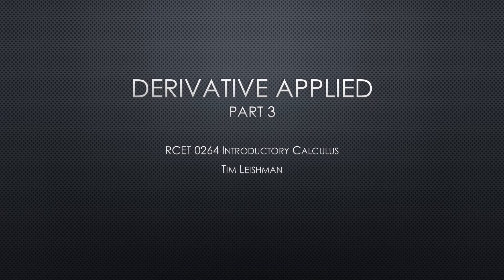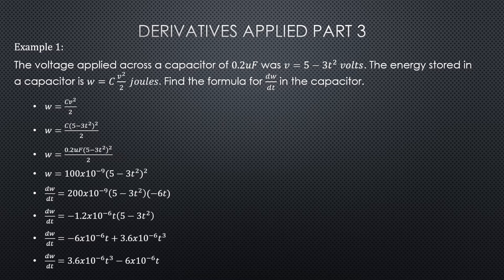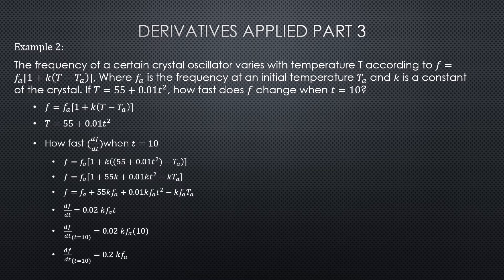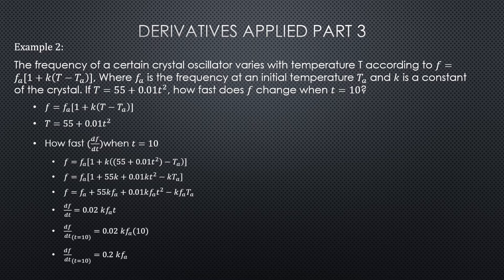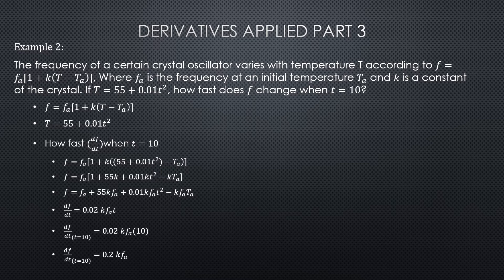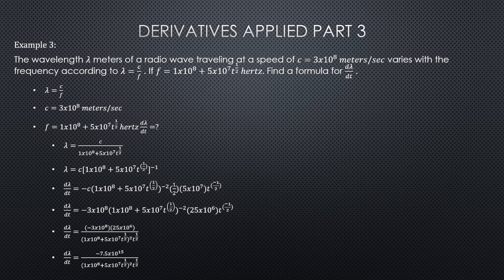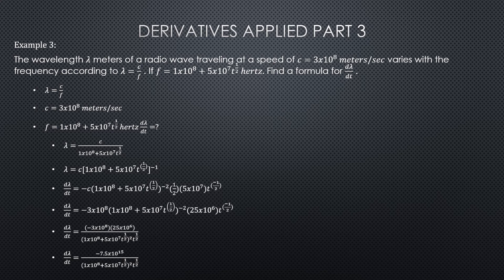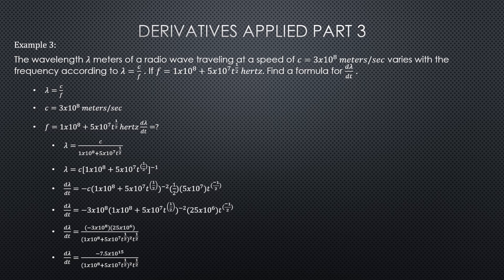Derivatives Applied part 3